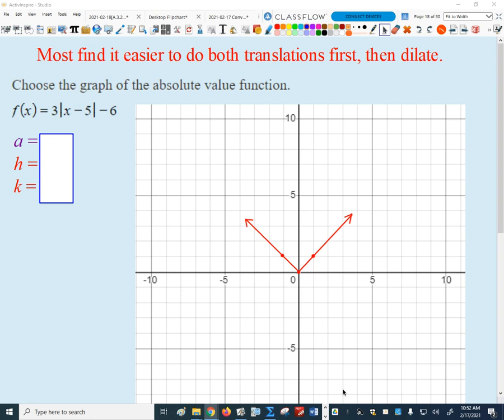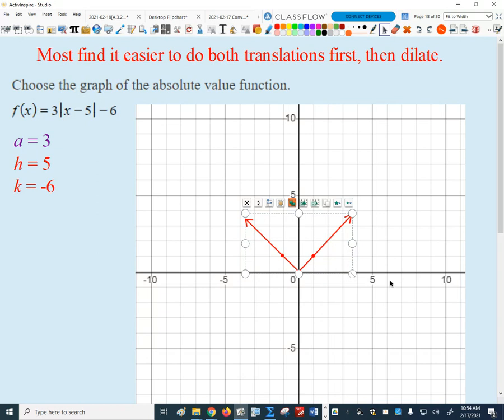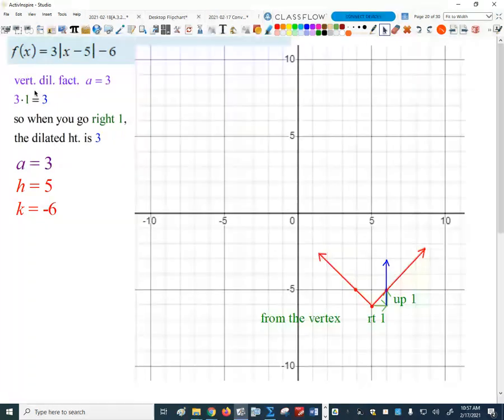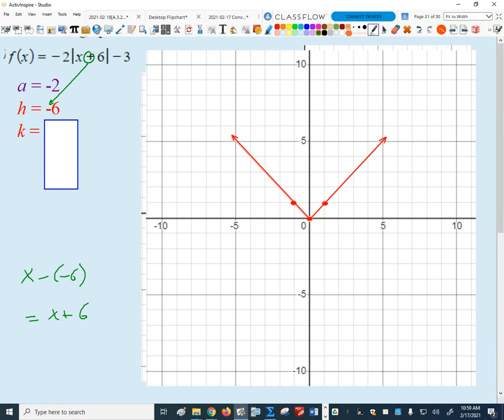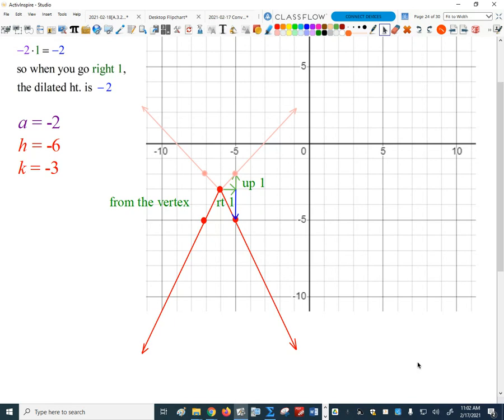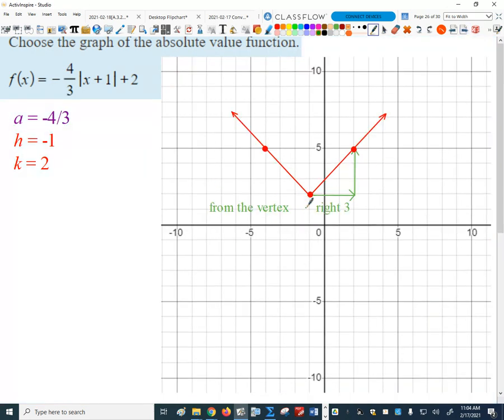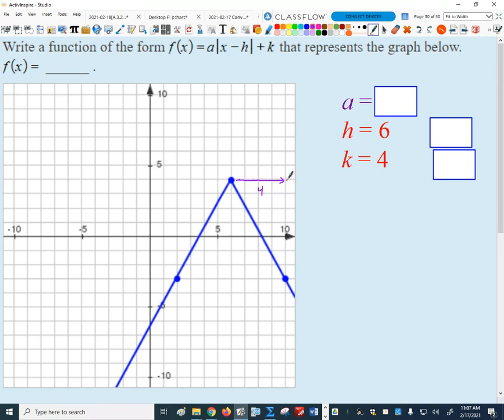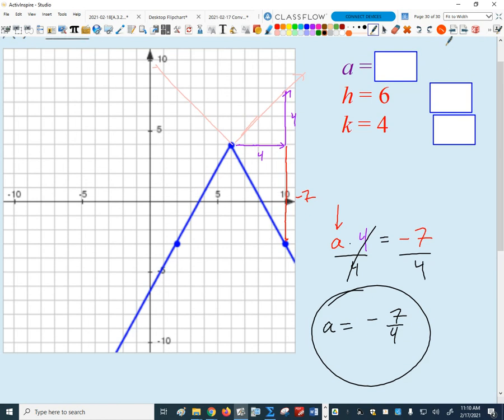2021-02-17[A.3.2 PR 2] Transforming Parent Functions p7